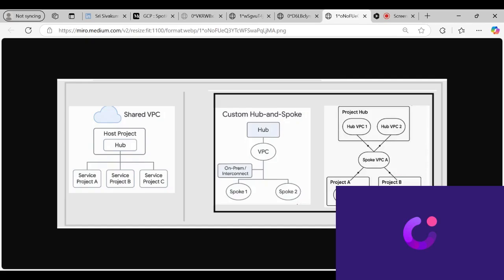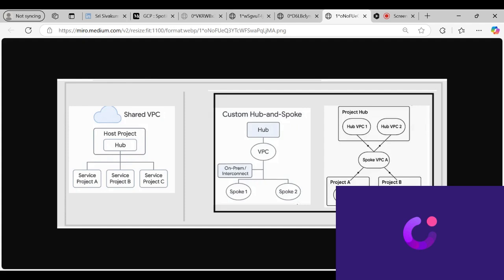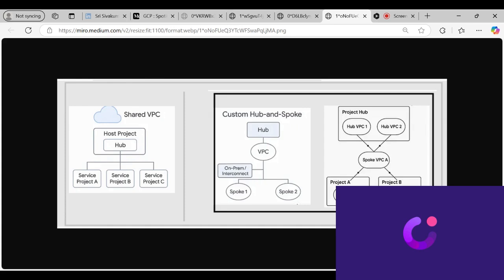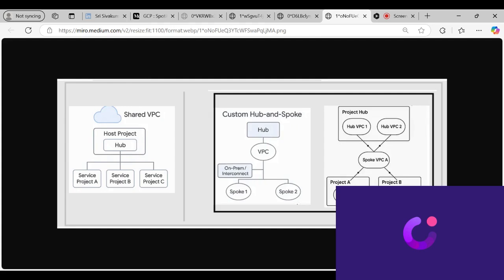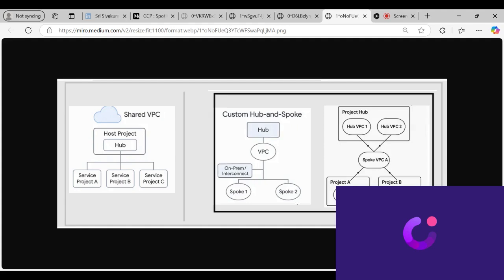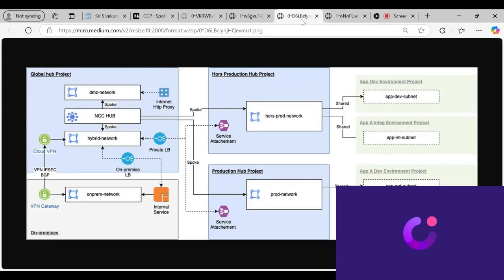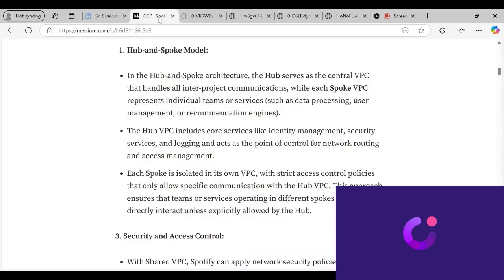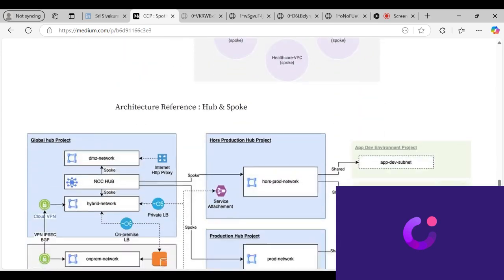GCP Architecture : Shared VPC Vs Hub & Spoke